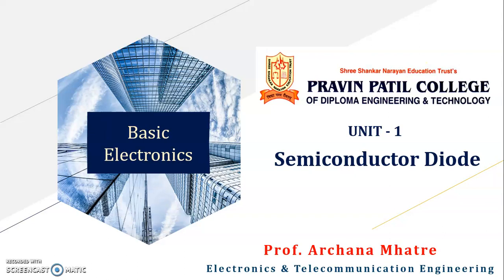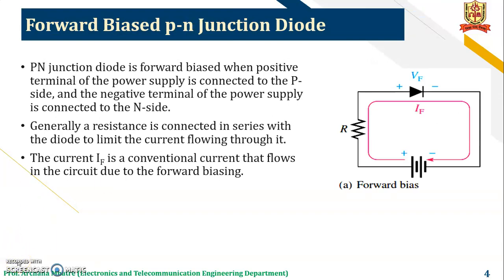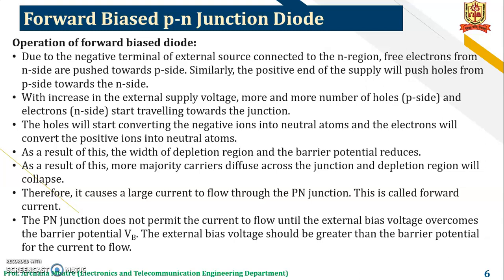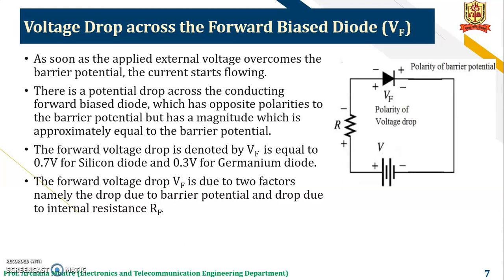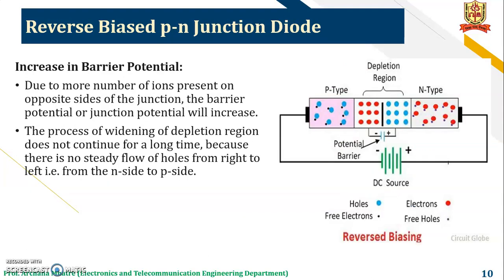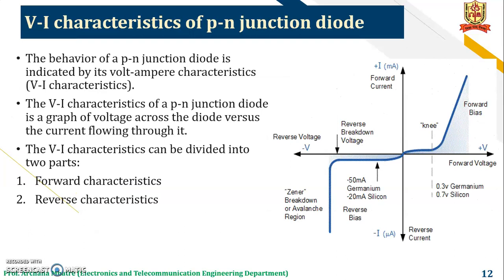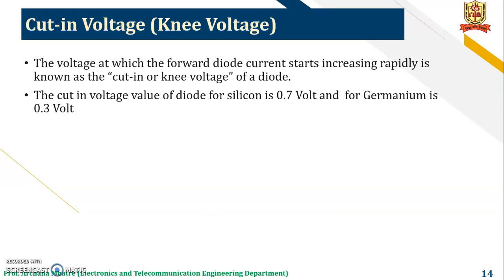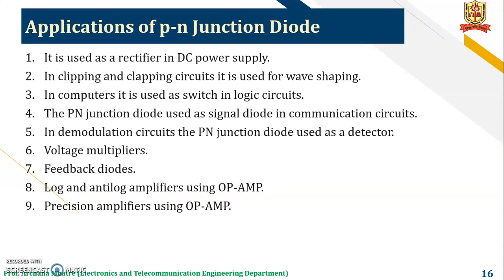BEL CH 01 Part 04